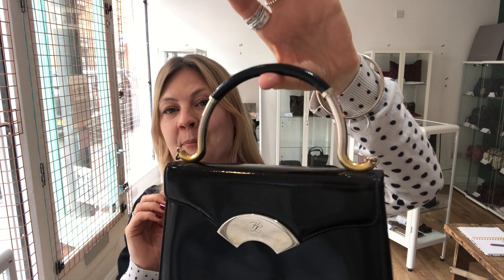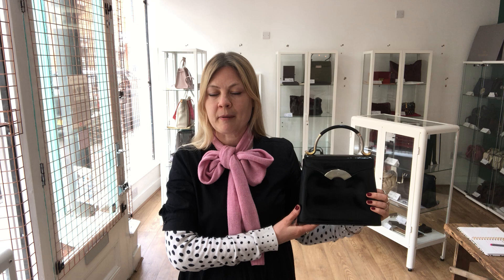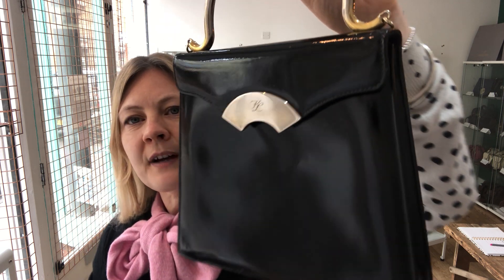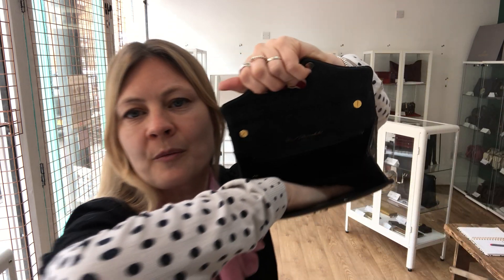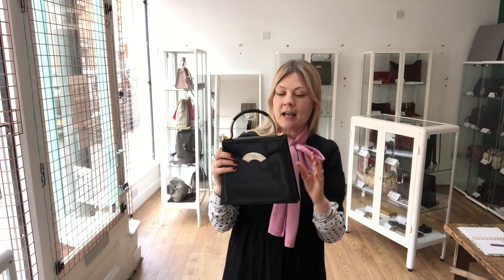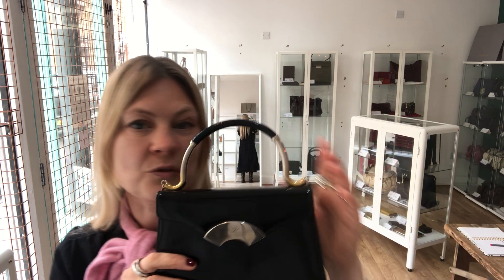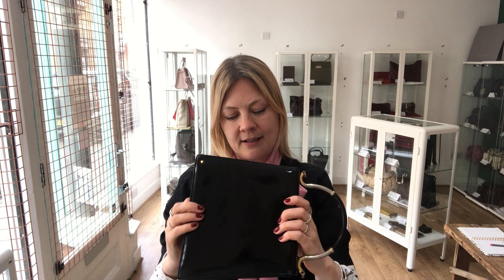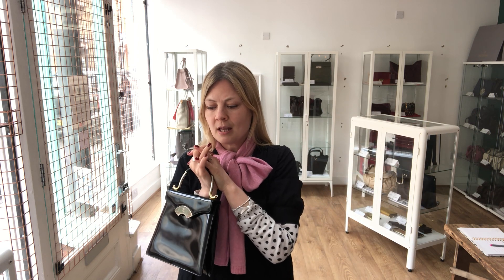Karl Lagerfeld Vintage Kelly Review